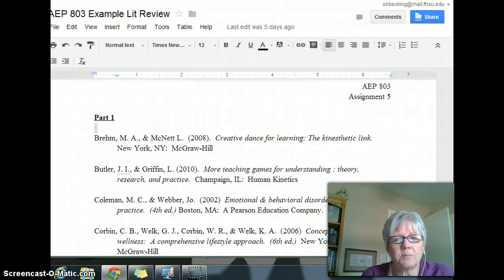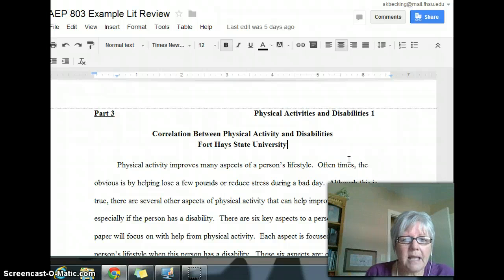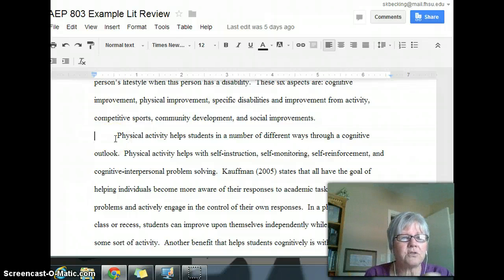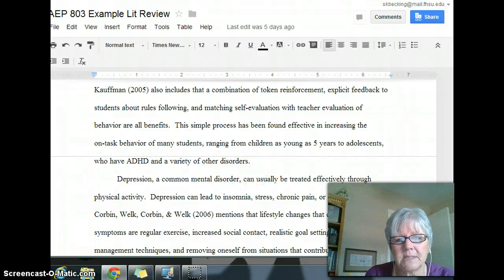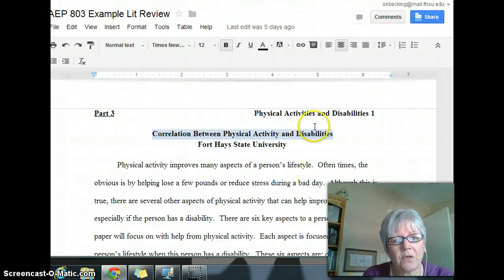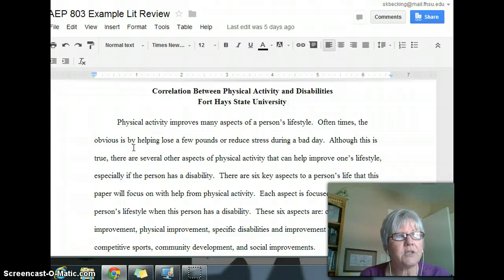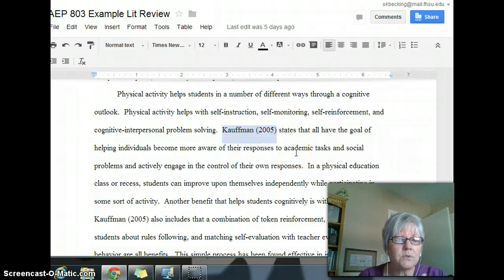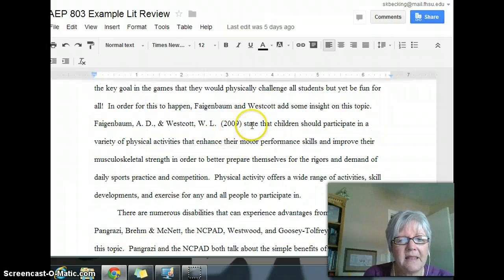AEP803 Lit Review Information